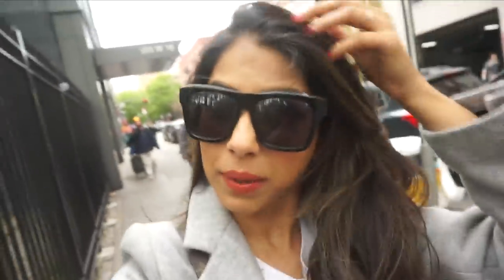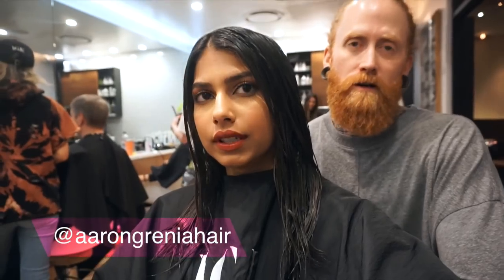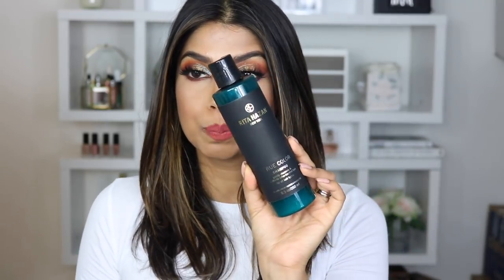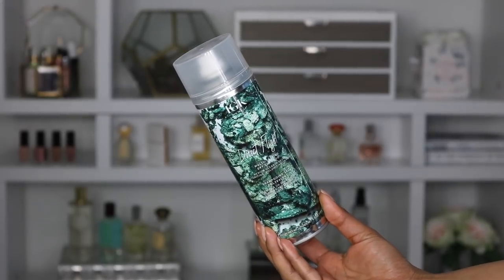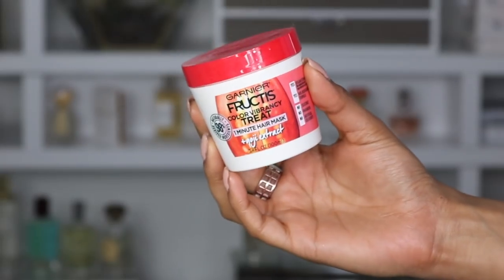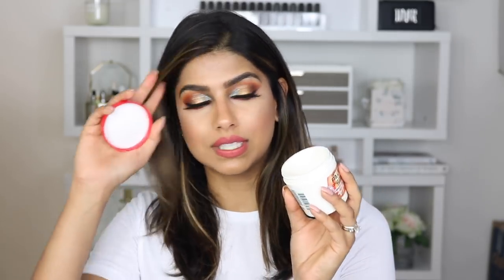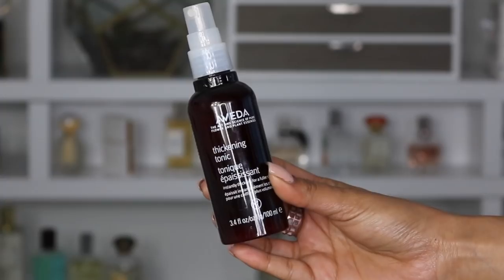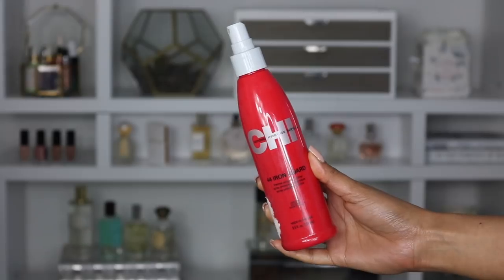DARK to LIGHT Hair Transformation + Fav hair products!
♥ I get SOOOO many questions about my hair as of recently and hopefully, this video will help answer some of them for you!
I also highly recommend watching part 1 of this video where I talk in depth about my hair cut/color, check it out here:

I love my new color and find the highlights SO flattering for my skintone! Hope you all love it as well.
xox,
Arshia

♥Hair Salon I always go to♥
IGK
355 W 16th Street
My hairstylist:

♥Products Mentioned♥
Rita Hazan True Color shampoo & Conditioner

Vatika Hair oils
Moroccan Hair treatment oil